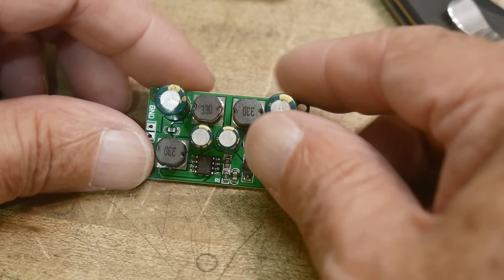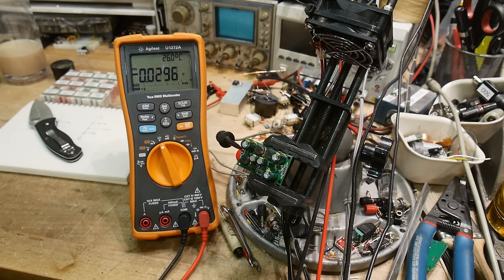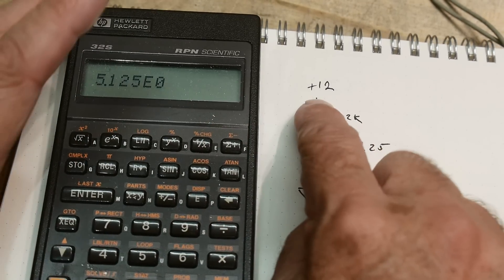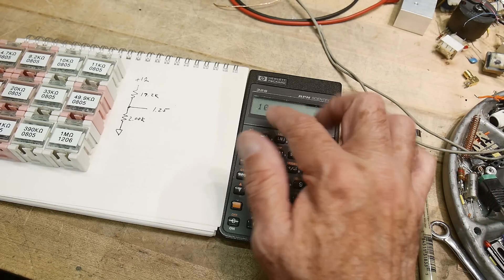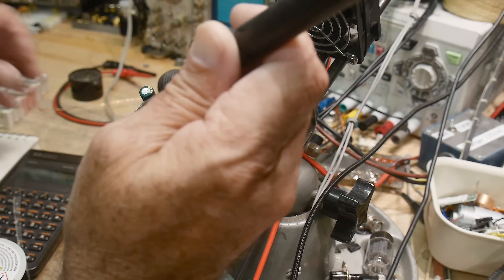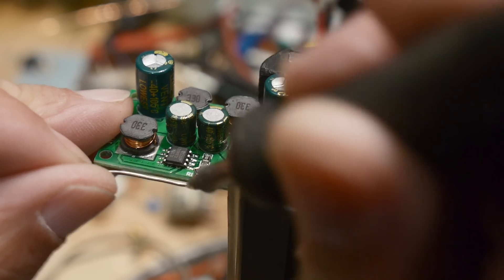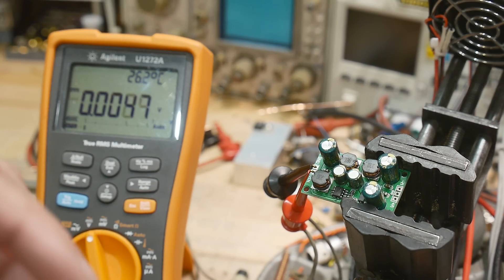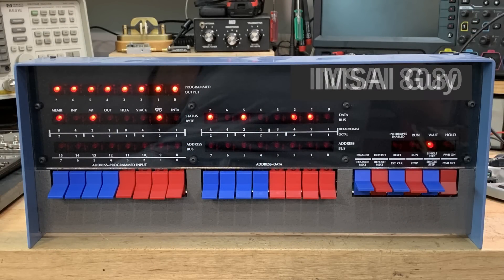#1495 Hacking a DC-DC Converter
Episode 1495
I received the wrong part. I hack it to the correct voltages